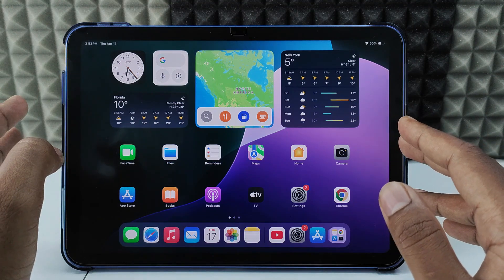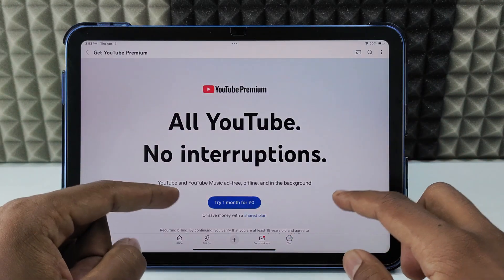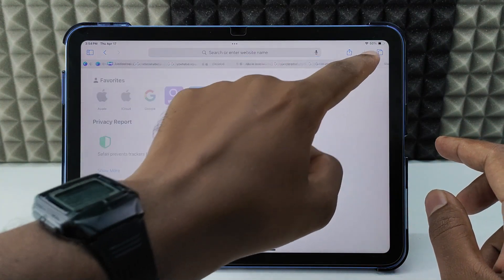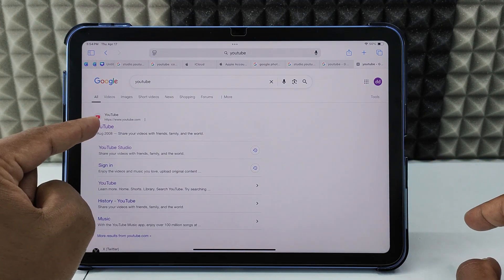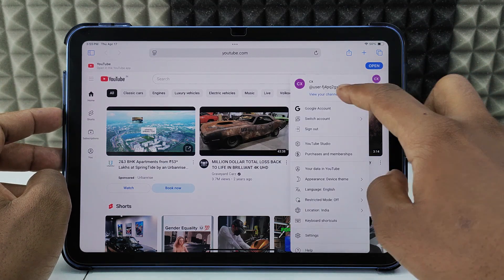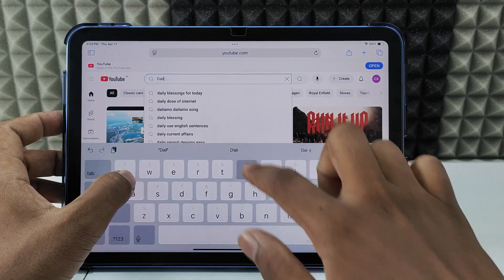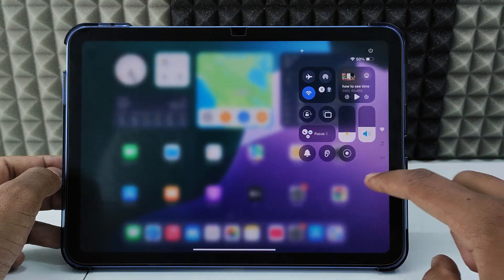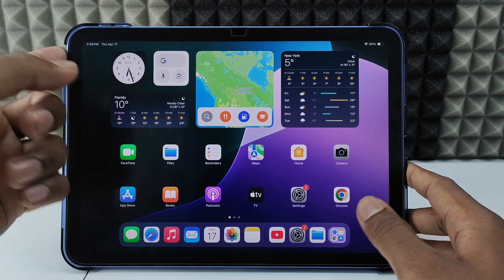how to play youtube video in background in ipad?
How to Play YouTube Video in Background in iPad? In this video, I show you how to play youtube video in background on ipad. Actually, You can easily play the youtube video in background on ipad.